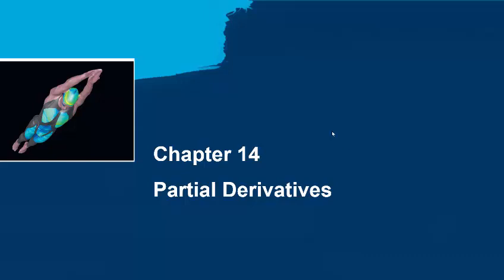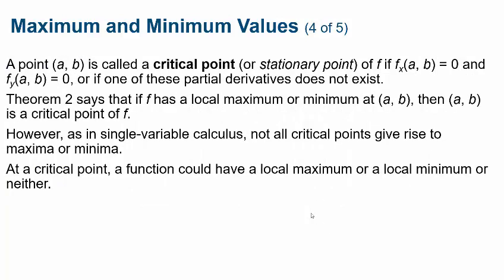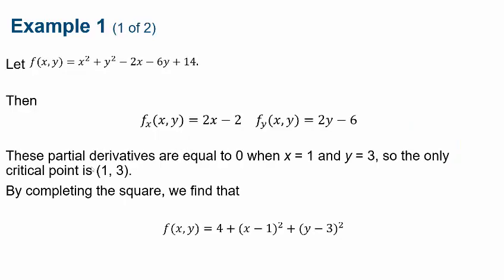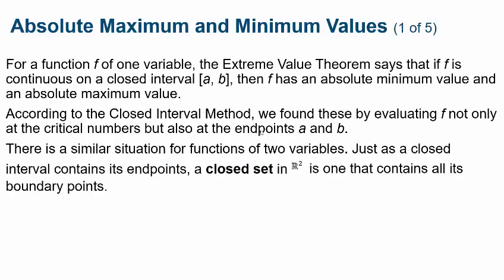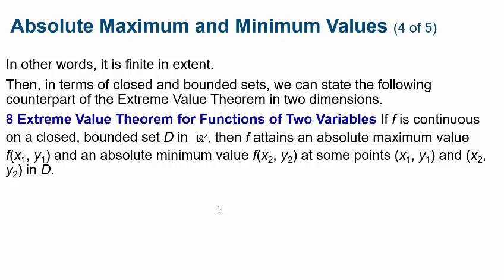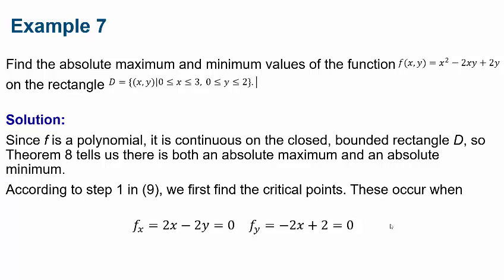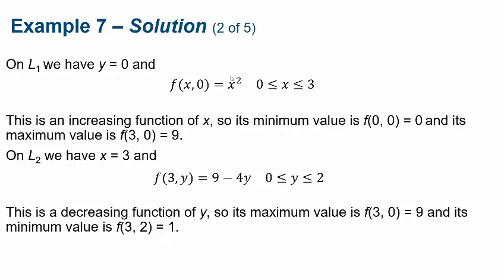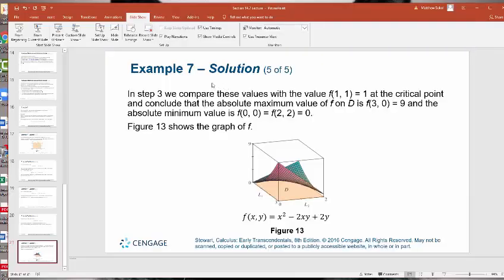Calculus 3 - Section 14.7: Maximum and Minimum Values - Part 1